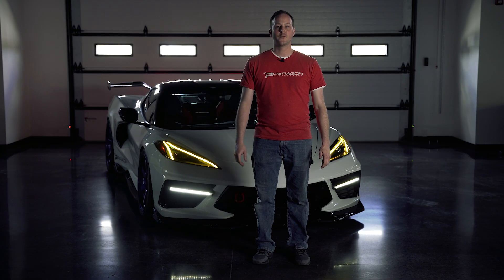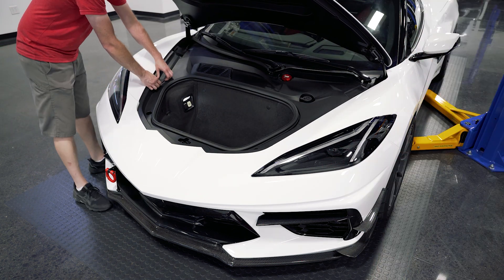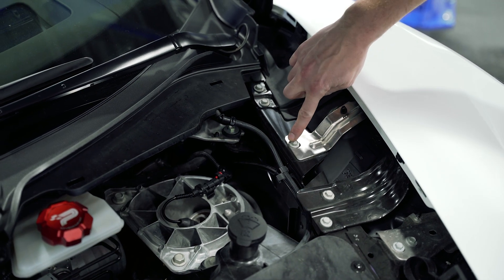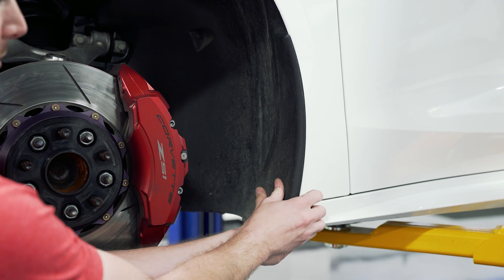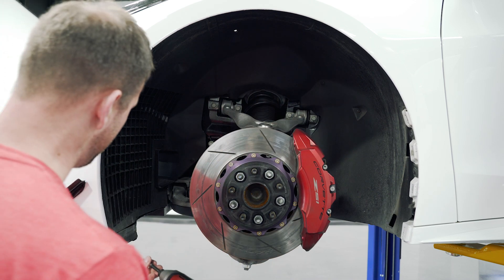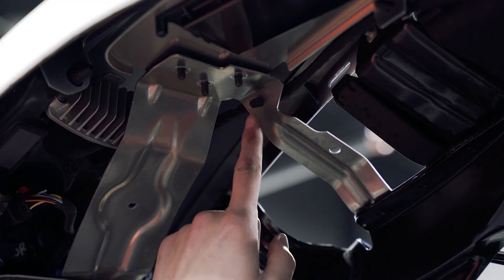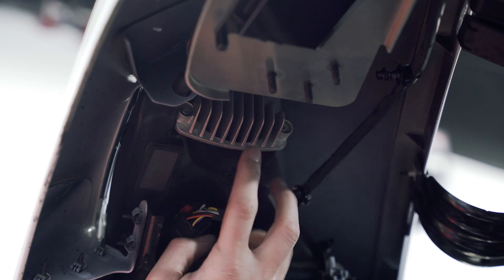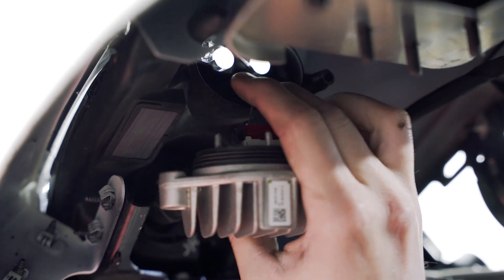Motorsport Yellow C8 Corvette Daytime Running Lights Install! - Easy DIY - Paragon Performance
If you're looking for an easy way to upgrade the look of your C8 Corvette, then installing yellow daytime running lights is a game-changer! In this video, Alex will show you how to install these stunning lights on your own, without needing to go to a mechanic or auto shop.